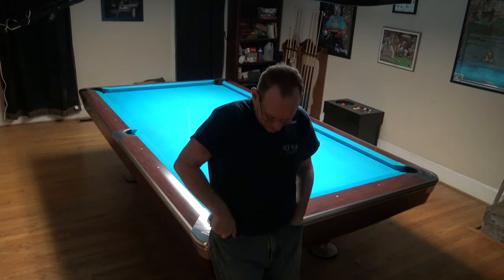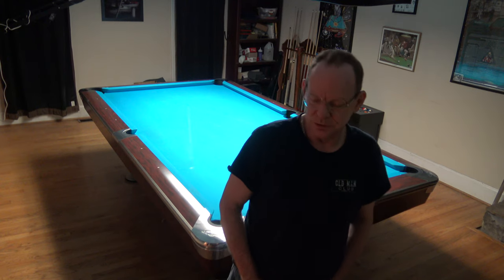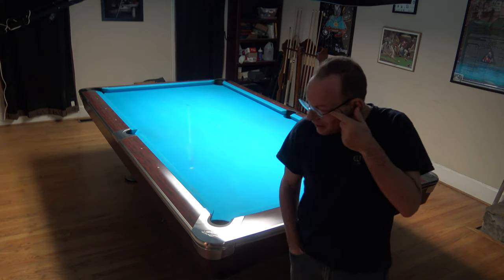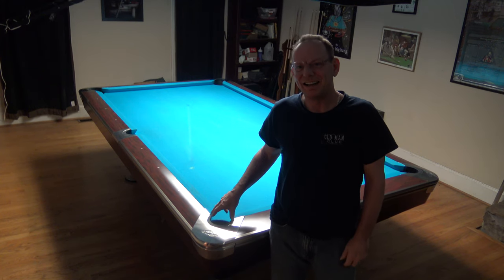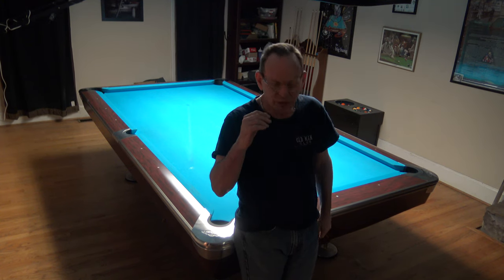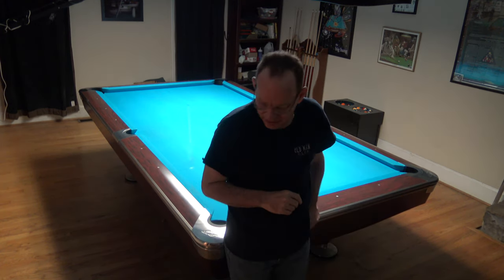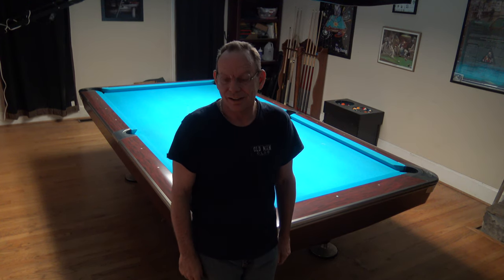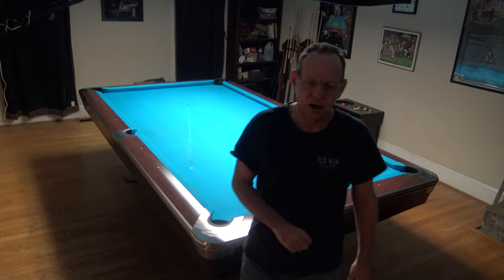Risk Management - Shot Risk Part 2 - Equipment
A discussion on how your equipment can cause you to miss shots.  We discuss how to mitigate the risks of these types of misses.